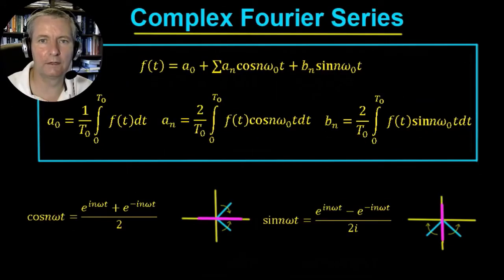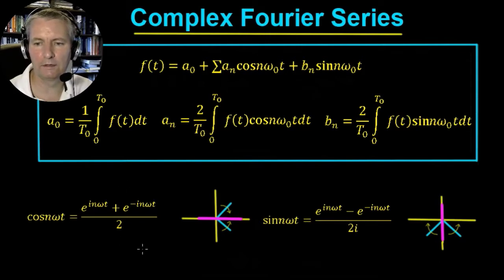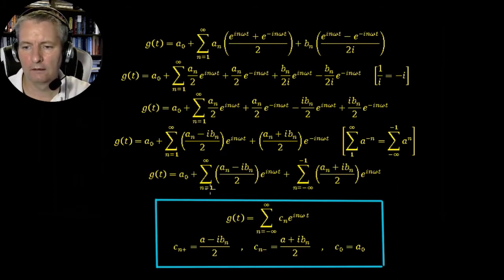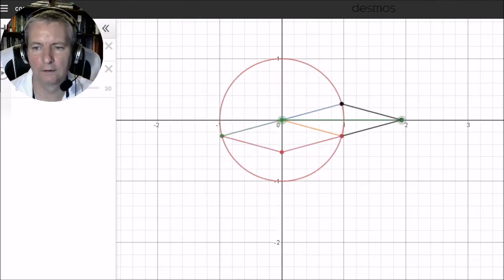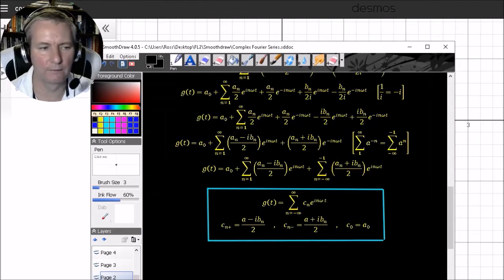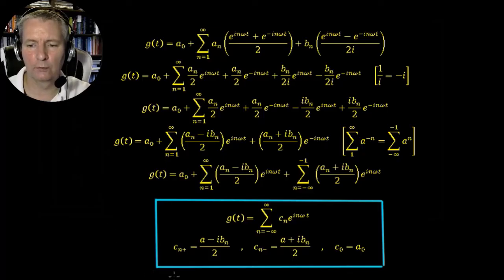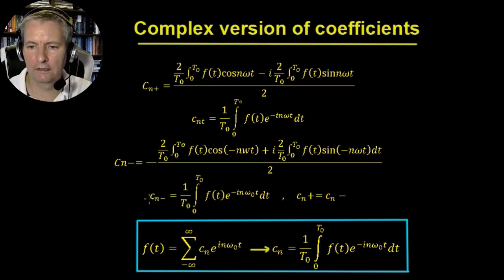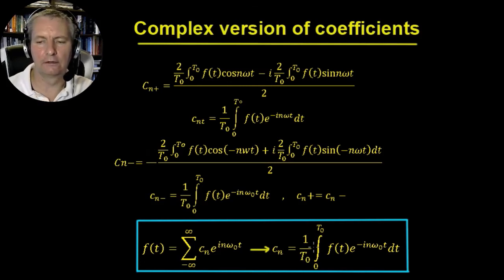Fourier and Laplace Transforms - The Complex Fourier Series